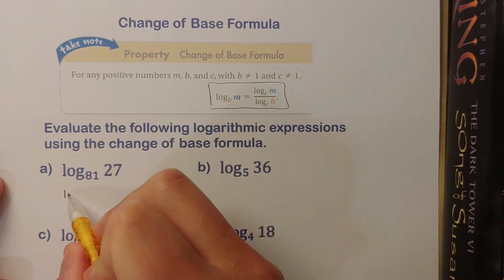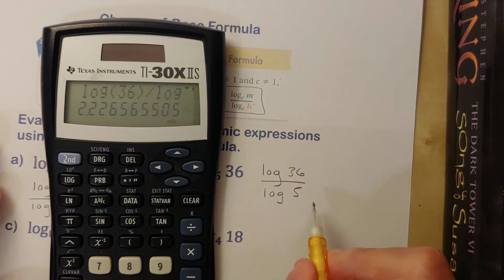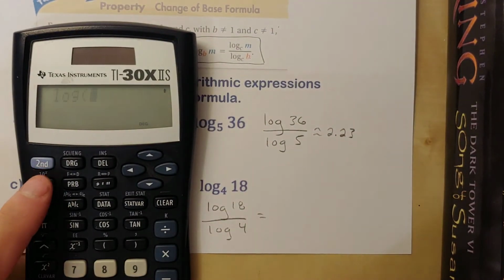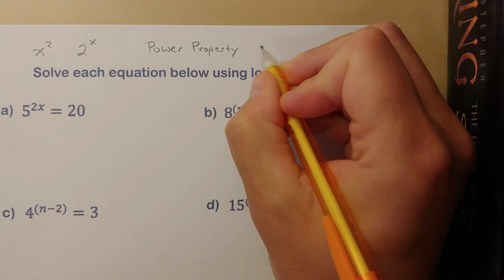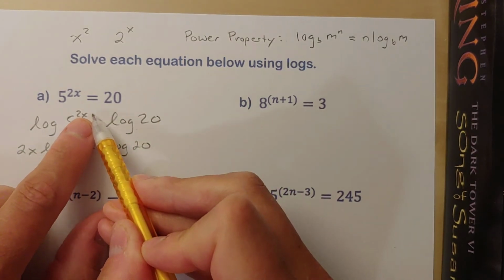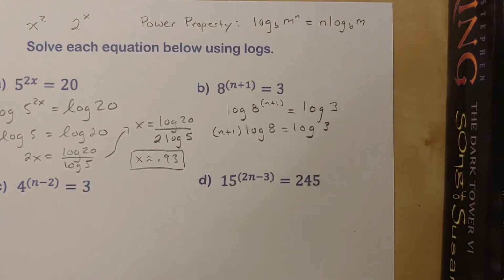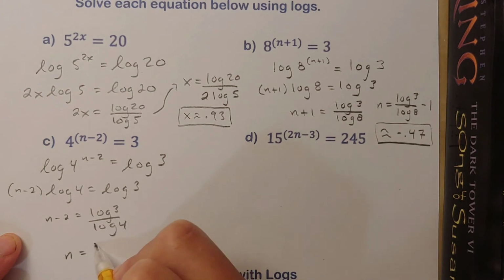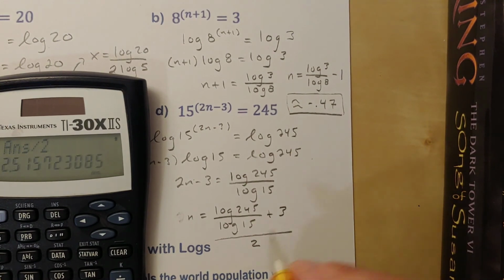Solving Equations w/ Logs: Part 1